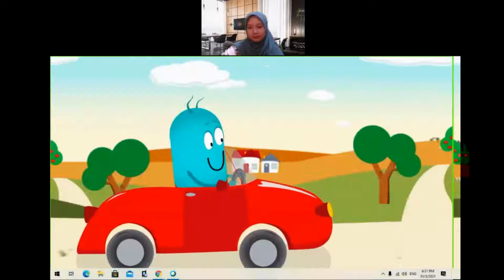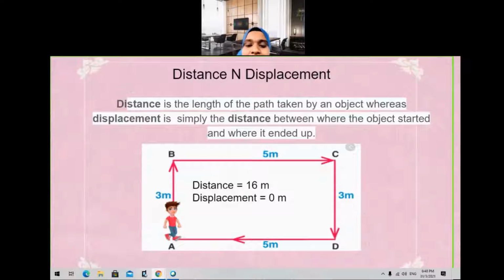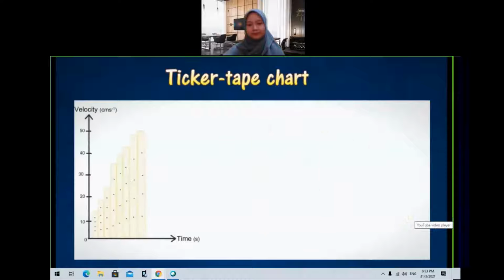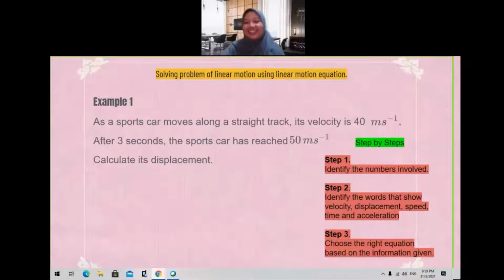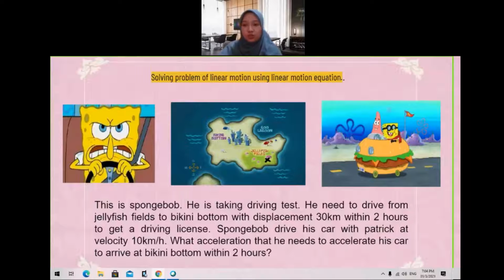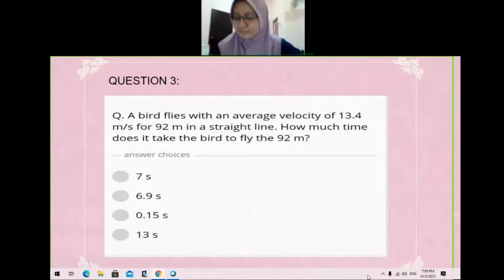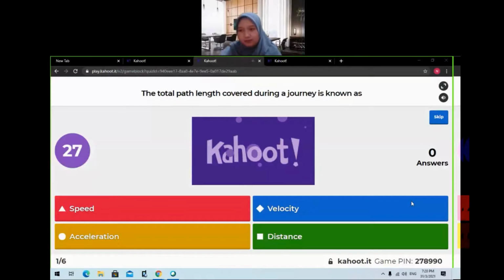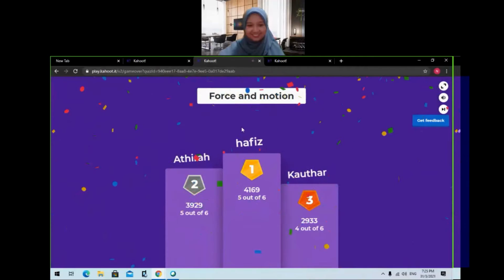SIMULATED TEACHING OF PHYSICS